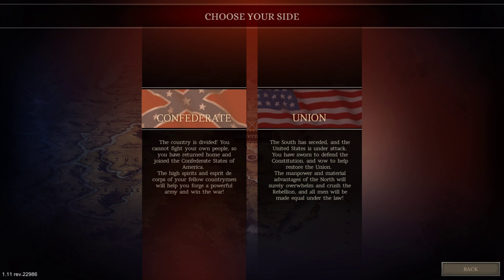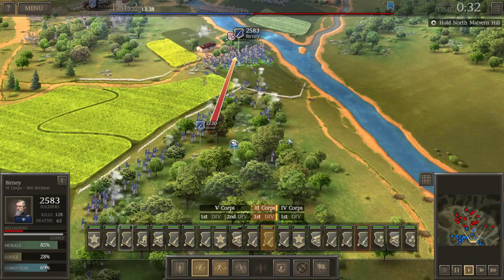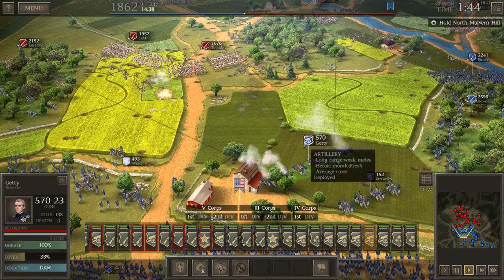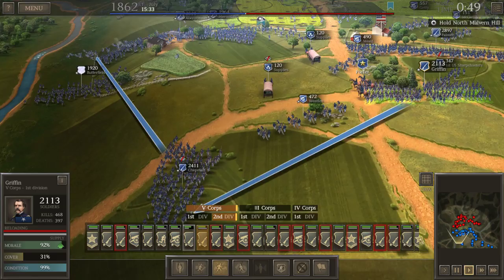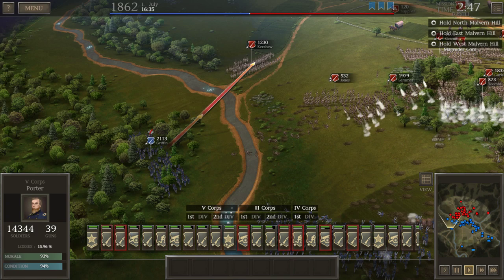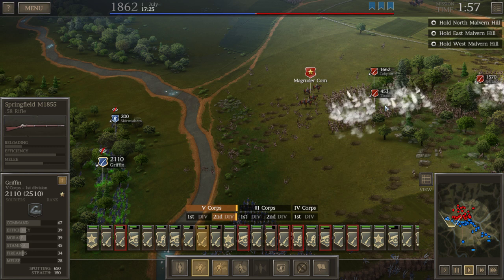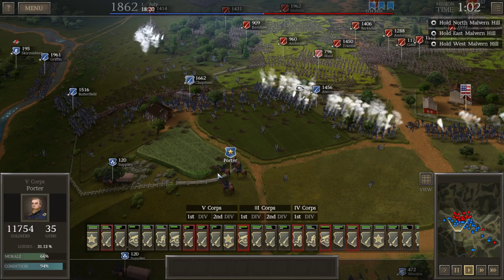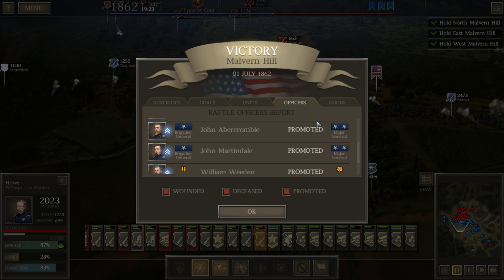Ultimate General Civil War: The Battle of Malvern Hill